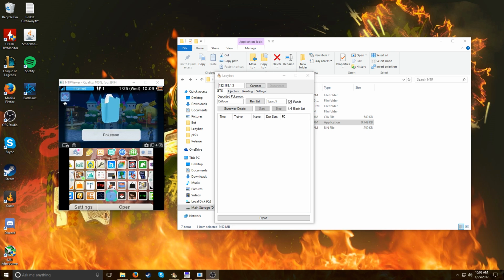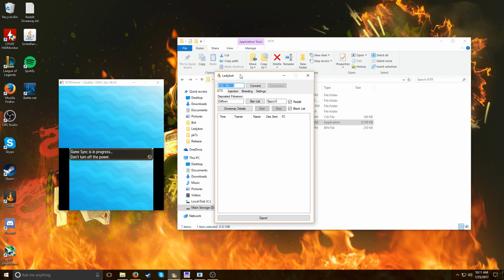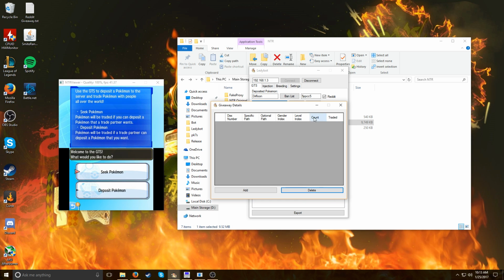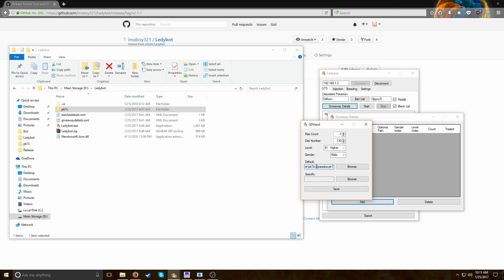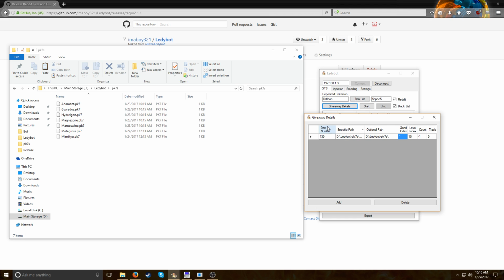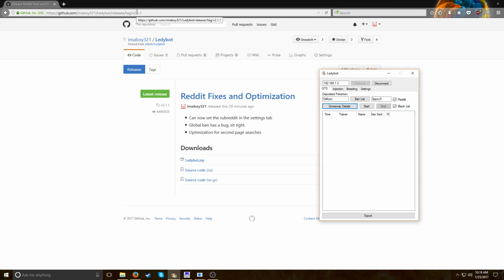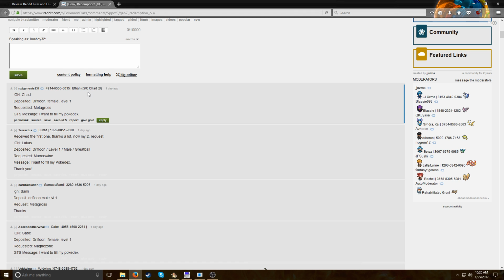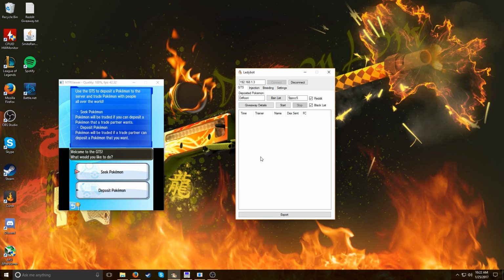Ledybot GTS Bot Setup - Pokemon Sun and Moon